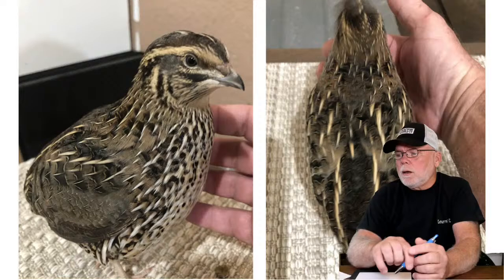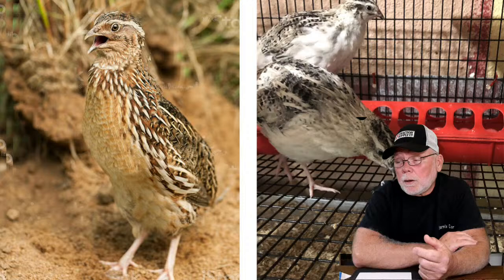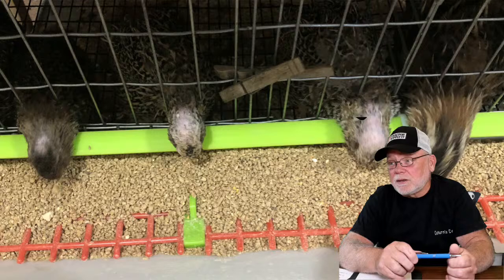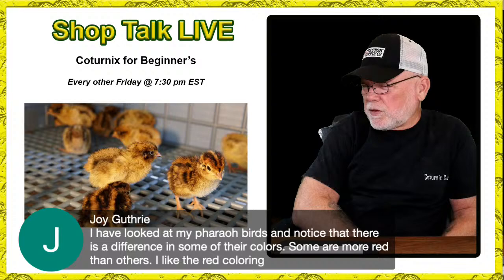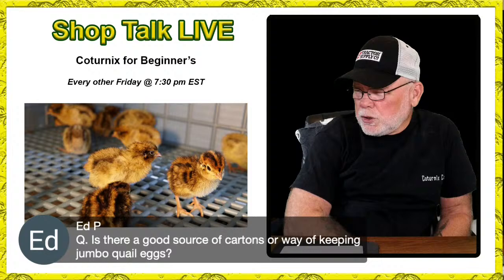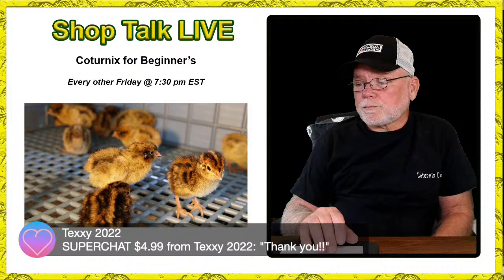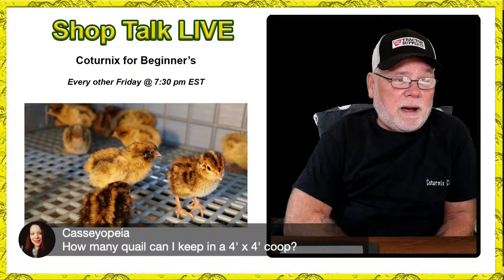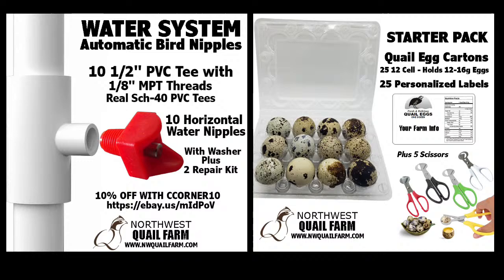Shop Talk Live - Beginner's Series - Breeding Groups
Chapter 6 in the beginner's series - Breeding Groups. Selecting and setting up breeding groups. Ratios, cages, feeds.